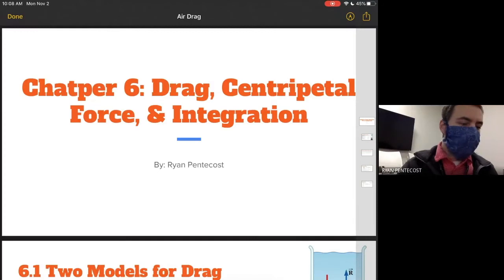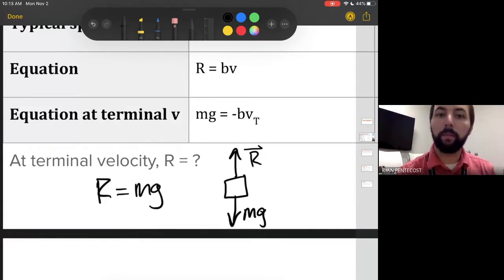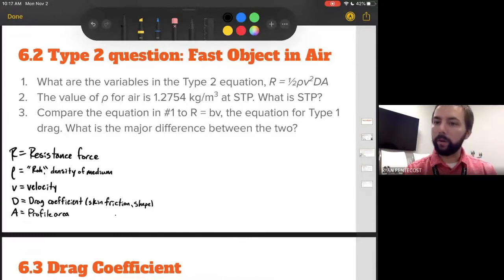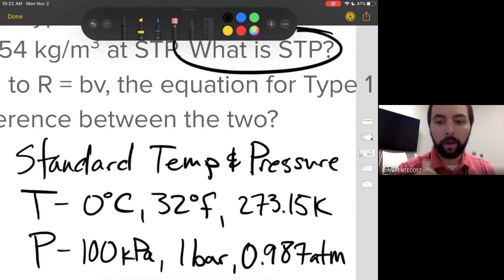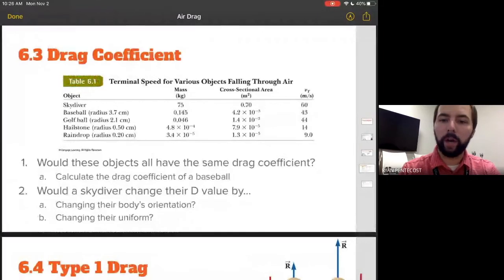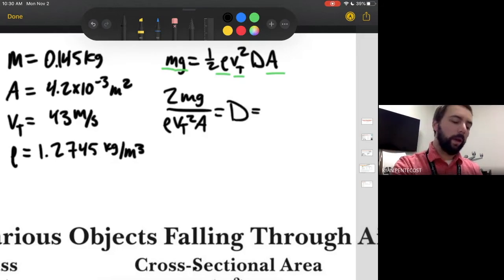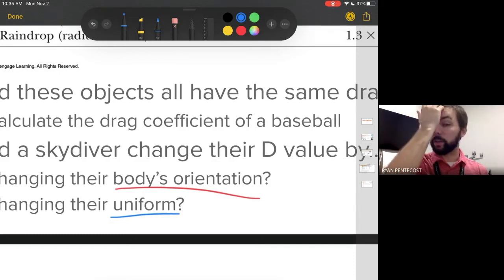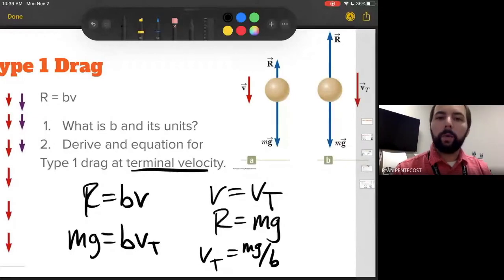Air Drag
In this video, I go over drag equations in viscous and air mediums.